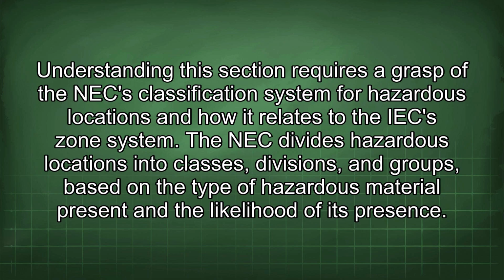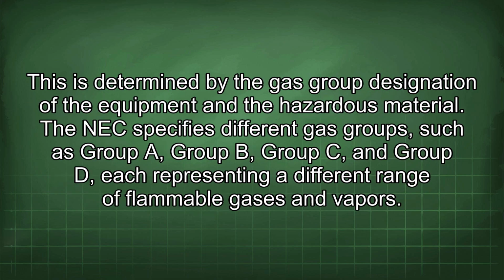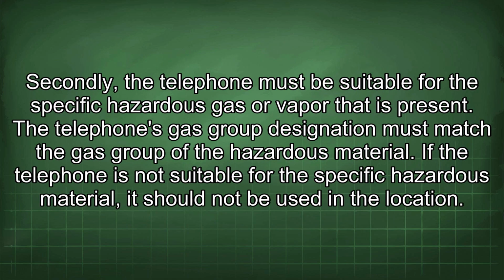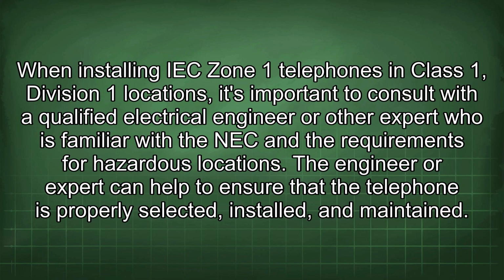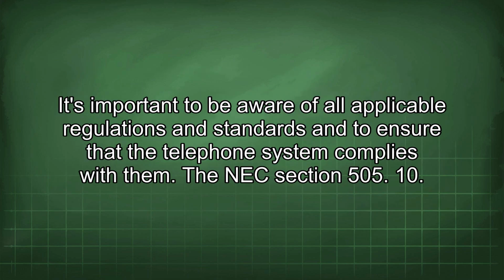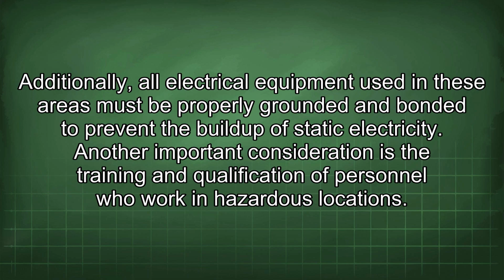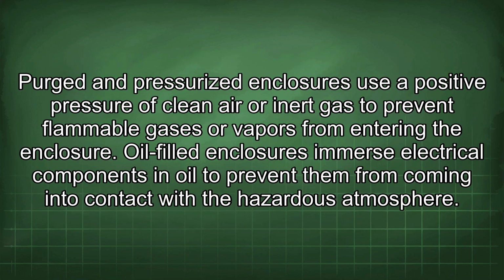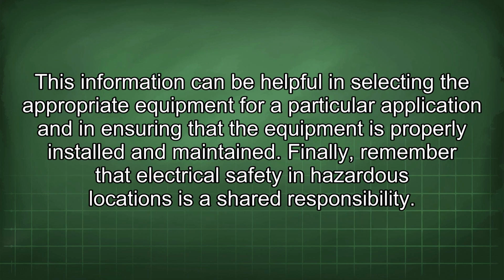NEC Section for IEC Zone 1 Phones in Class 1 Div 1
Discover the National Electrical Code (NEC) section permitting the use of IEC Zone 1 telephones in Class 1, Division 1 hazardous locations. This video clarifies the specific code requirements for this application. Learn about safe and compliant telephone installations.